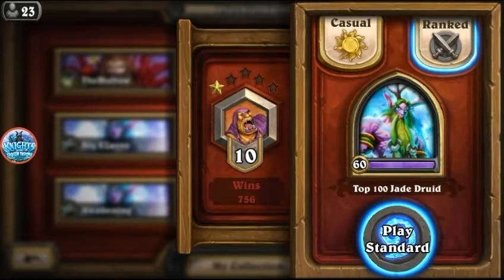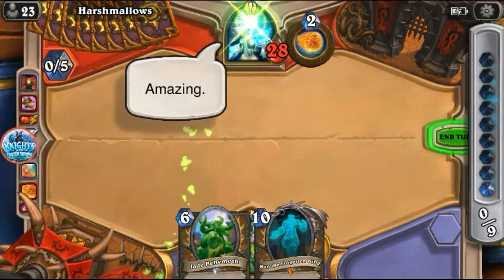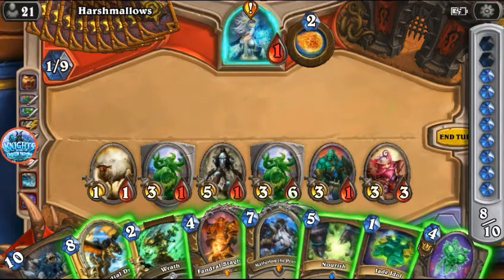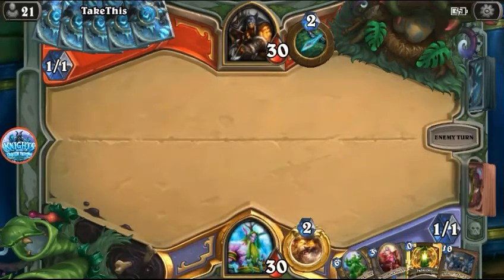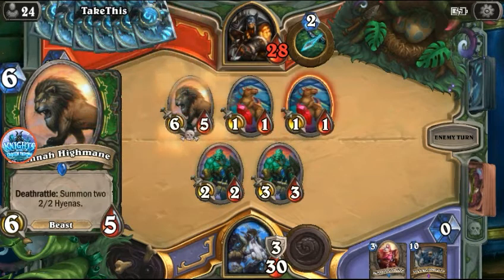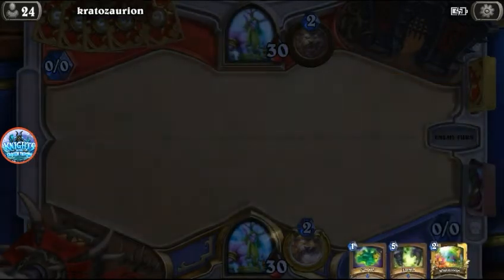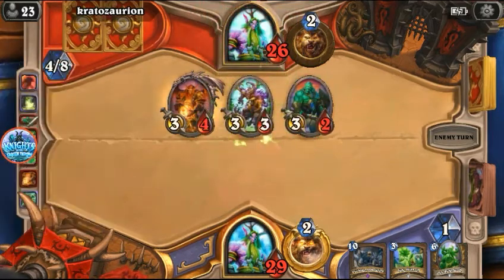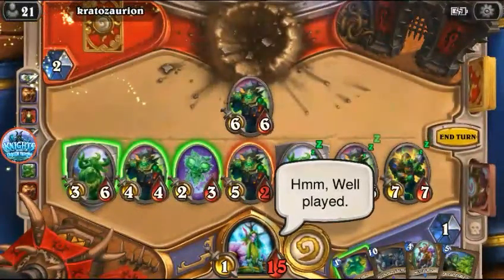[Hearthstone] KoFT Top 100 Jade Druid & Decklist!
Battle Net NA- ADTR4Life88#1380

Decklist! vvvCOPYvvv

# 2x (0) Innervate
# 2x (1) Jade Idol
# 2x (2) Wild Growth
# 2x (2) Wrath
# 2x (3) Jade Blossom
# 2x (3) Mind Control Tech
# 1x (4) Fandral Staghelm
# 2x (4) Jade Spirit
# 1x (4) Mire Keeper
# 2x (4) Swipe
# 2x (5) Nourish
# 2x (5) Spreading Plague
# 1x (6) Aya Blackpaw
# 2x (6) Jade Behemoth
# 1x (7) Malfurion the Pestilent
# 1x (8) Primordial Drake
# 1x (10) Kun the Forgotten King
# 2x (10) Ultimate Infestation

AAECAZICBq6rAr6uAuC7ApS9AsnHApnTAgxAX/4B3gXEBuQItLsCy7wCz7wC3b4CoM0Ch84CAA==